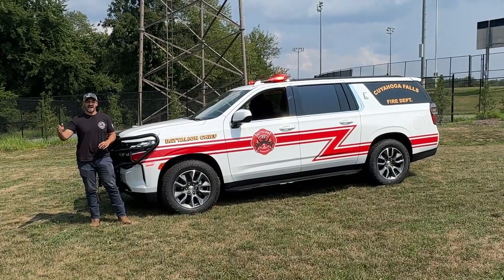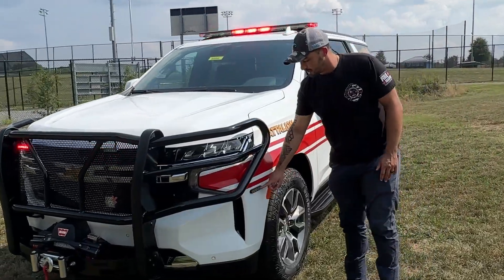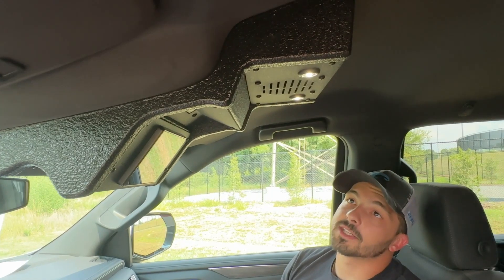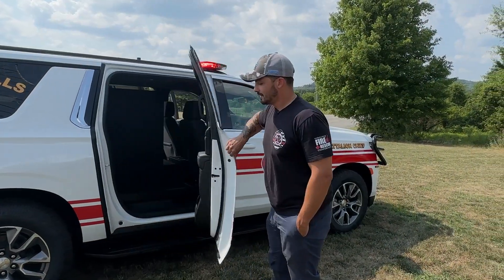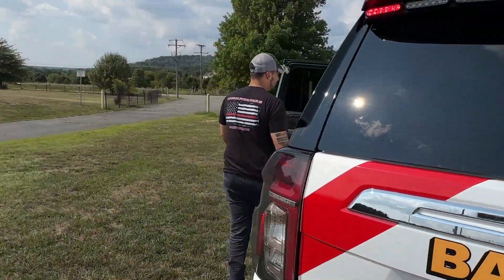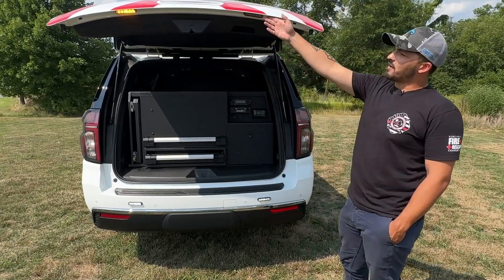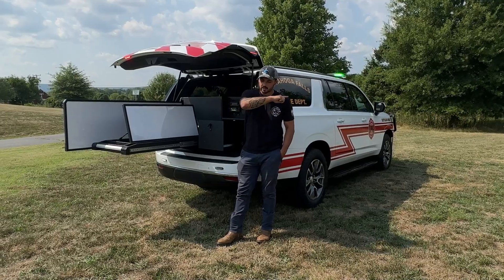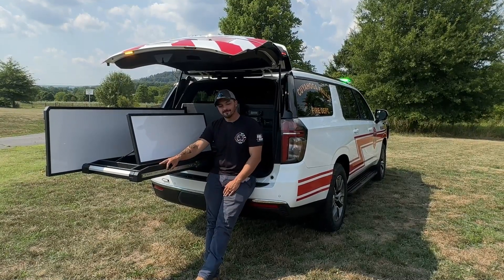Cuyahoga Falls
NewDelivery - Thankyou, Cuyahoga Falls Fire Department, for having us build your Suburban Command Response vehicle.